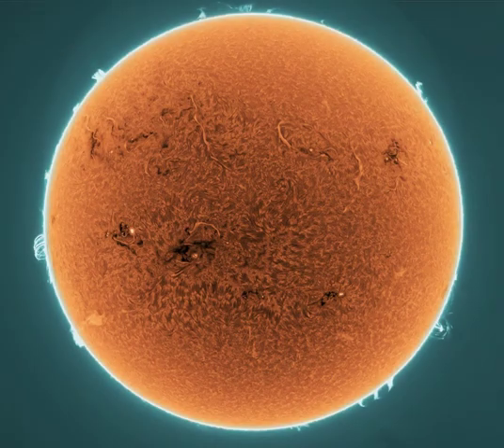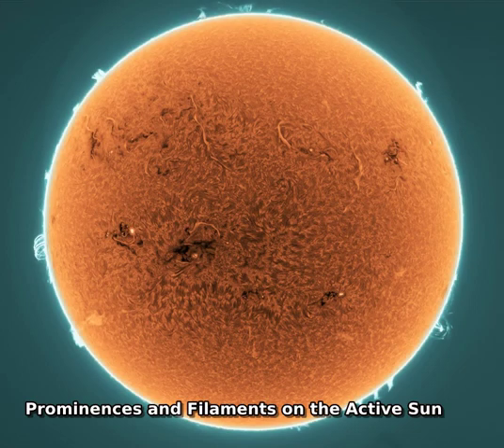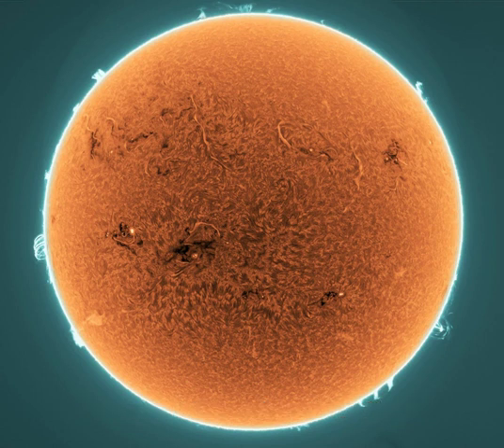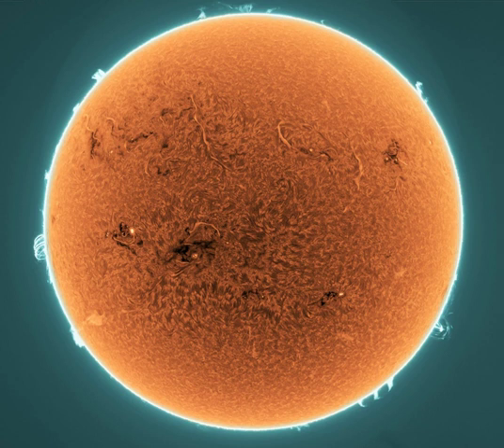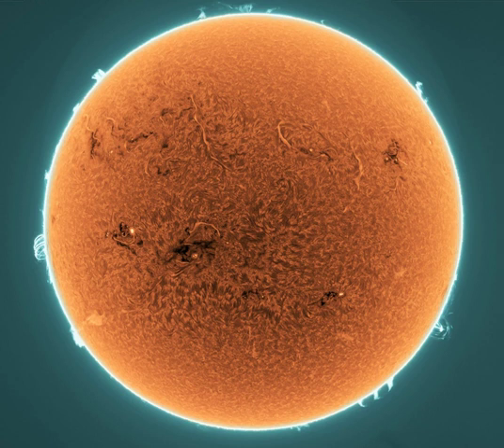Prominences and Filaments on the Active Sun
This colorized and sharpened image of the Sun is composed of frames recording emission from hydrogen atoms in the solar chromosphere on May 15. Approaching the maximum of solar cycle 25, a multitude of active regions and twisting, snake-like solar filaments are seen to sprawl across the surface of the active Sun.  Suspend in the active regions' strong magnetic fields, the filaments of plasma lofted above the Sun's edge appear as bright solar prominences. The large prominences seen near 4 o'clock, and just before 9 o'clock around the solar limb are post flare loops from two powerful X-class solar flares that both occurred on that day. In fact, the 4 o'clock prominence is associated with the monster active region AR 3664 just rotating off the Sun's edge.

Image Credit & Copyright: solar cycle 25